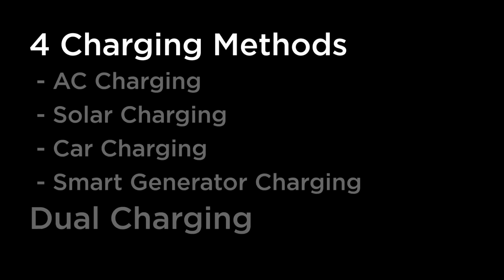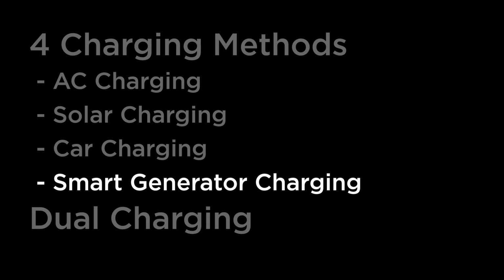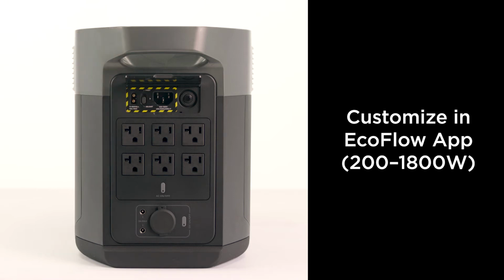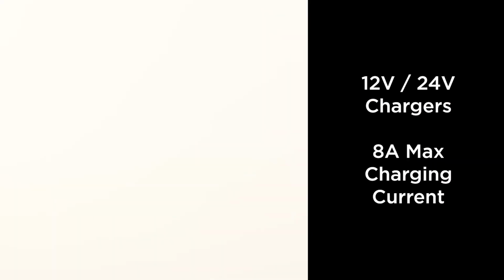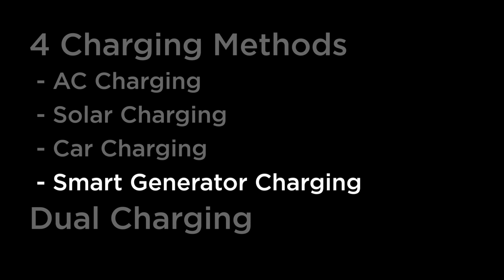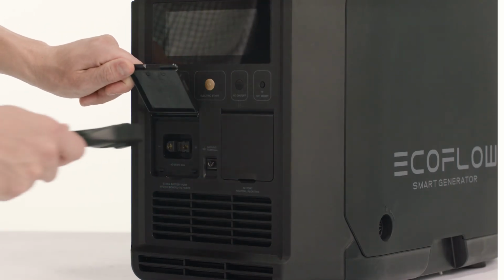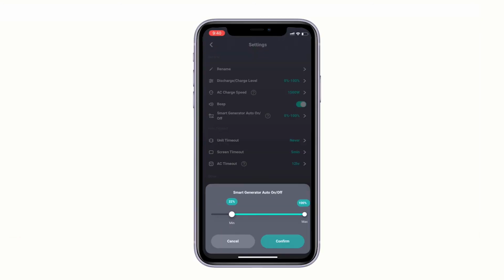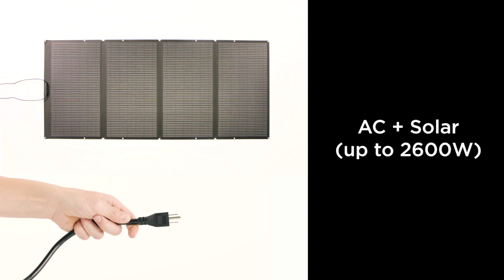How to Charge Delta Max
This video demonstrates the different ways you can charge DELTA Max, including AC, solar, car charging, and how to use EcoFlow Smart Generator in an emergency. You can also learn how to use the EcoFlow app to adjust and monitor charging methods and speeds.

If you're looking for a portable power station for home backup power, check out DELTA Max